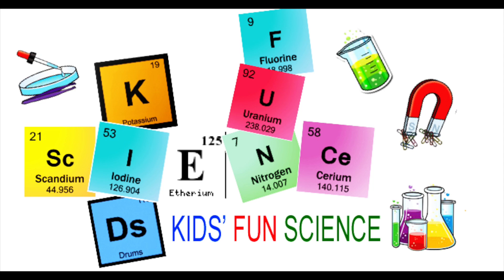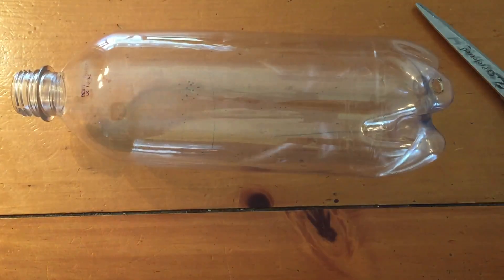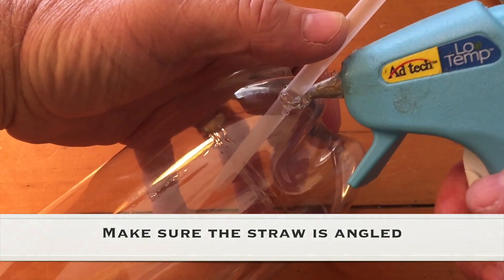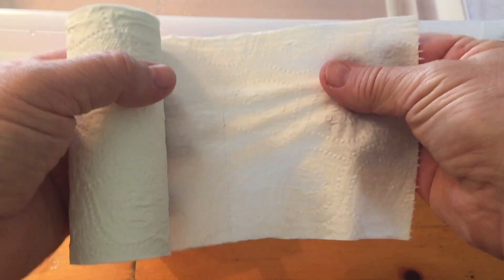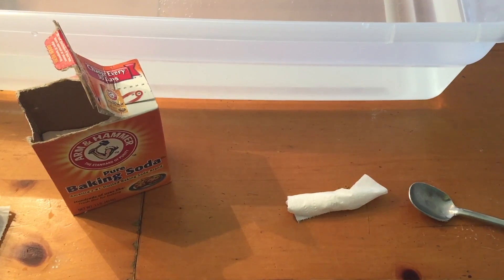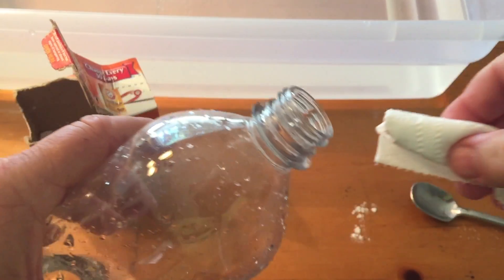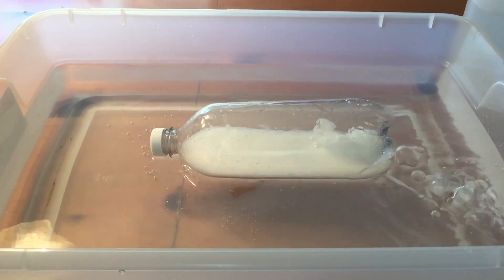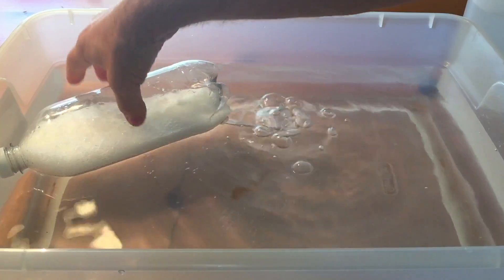STEM Baking Soda Vinegar Powered Boat experiment (How to make a power a boat with baking soda)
Baking Soda

Warning: Do not close cap on bottle if you do not have a hole in the bottom of the bottle.

This baking soda experiment boat is a fun hands on experiment. To make it go farther try doing it in the bath tub. You can also experiment with the amount of baking soda and vinegar you add to see if it goes faster or farther.

If you mix baking soda and vinegar, you get a chemical reaction which creates carbon dioxide gas. When this happens inside your bottle boat, the gas only has one way to escape, and that’s out the straw. The gas flying down the straw and out the back pushes the boat forwards.

This is the same principle used by airplane engines. Hot gases are thrown backward out of the engine, and that propels the airplane forward.

Baking Soda Powered Boat experiment baking soda experiments kids fun science